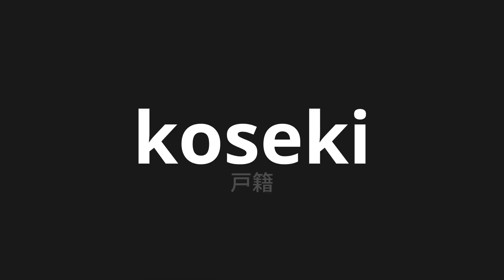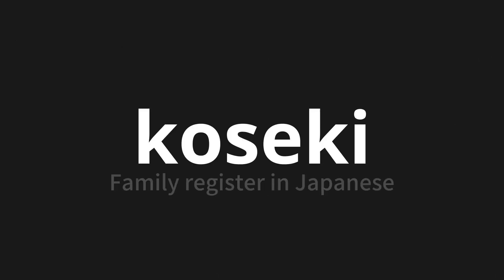How to pronounce koseki | 戸籍 (Family register in Japanese)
Master the Pronunciation of 'koseki | 戸籍' - which means : Family register in Japanese 📝 with @PronunciationJapanese 🎓🗣️ - [Your Guide to Japanese]

Learn to pronounce 'koseki' perfectly in Japanese with our easy and engaging tutorial by @PronunciationJapanese! 📖📽️ In this comprehensive video, we provide you with native speaker examples 🗣️👂 and phonetic breakdowns 🎵 to ensure you get the pronunciation just right.